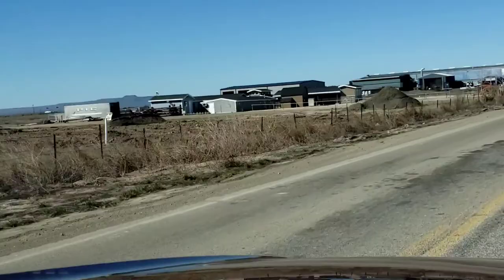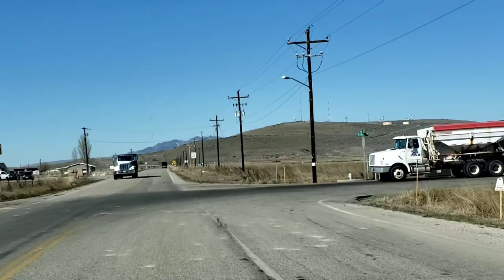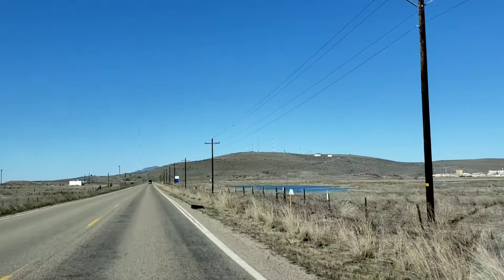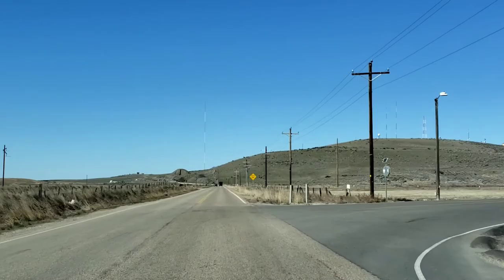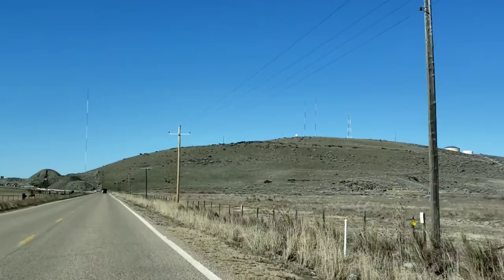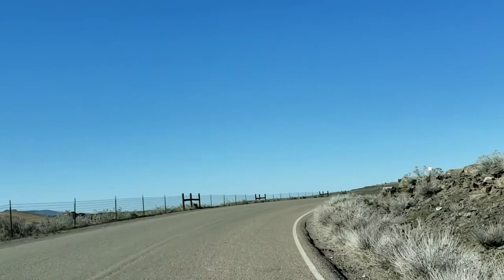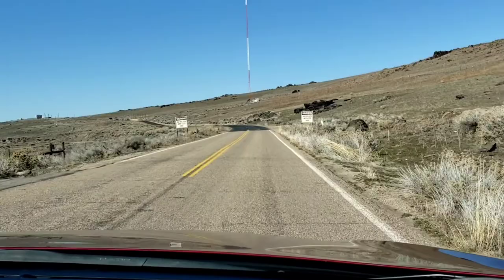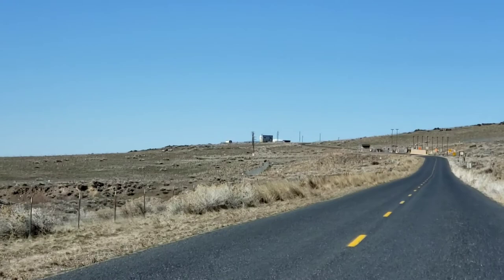Westinghouse Electric (Western Zirconium), Compass Minerals, formally Great Salt Lake Minerals!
Western Zirconium manufactures products for the commercial nuclear fuel industry and the military. Western Zirconium has interim status for on-site treatment and storage of production process wastes.  Advanced nuclear plant designs. Nuclear fuel. Service and maintenance. Instrumentation and control systems. No other company is more focused on helping utilities around the world improve their plant technology, reduce outage times, reduce maintenance costs, and have access to the highest quality nuclear fuel.  With world population expected to grow 25 percent in the next 20 years, the demand for electricity is expected to nearly double by 2030. To meet that demand, the supply of safe, clean and reliable electricity is essential. Increased economic output and improved standards of living will put a strain on the current energy supply, and with such a significant increase in energy demand, carbon emissions and other greenhouse gasses must be reduced to avoid any additional negative environmental impact.
Nuclear energy is the largest source of clean energy available. No other source can come close to its generating capacity. Consider this:
Nuclear has the highest capacity factors, or availability, of any source of electricity. It’s available 90 percent of the time, compared to 34 percent for wind and just 25 percent for solar.
Nuclear has the lowest production costs of any generating source.
Uranium, used to make nuclear fuel, has stable prices and is abundant worldwide, thus providing a high degree of energy security.
Westinghouse believes that the best energy policy is one that makes use of a balanced mix of generating sources. We’re proud to be the leading supplier of nuclear power plants that are helping the world meet electricity demand without emitting harmful greenhouse gasses.
When the era of nuclear energy began more than 50 years ago, we were there. Today, we're leading the way with a new generation of nuclear technology, helping the world meet growing electricity demand with safe, clean, and reliable nuclear energy.
Compass Minerals:  By combining ancient techniques with advanced technologies, we annually produce salt, sulfate of potash (SOP) and magnesium chloride using the pond-based feedstock at our Great Salt Lake facility. Our 50,000-acre solar evaporation pond complex in Utah is one of only four in the world that can produce SOP from a naturally occurring brine source using solar evaporation.
Mineral-rich brine from the lake’s most remote areas is pumped into a series of shallow ponds where the sun naturally evaporates the water over a three-year span, leaving beds of naturally occurring crystallized minerals. The materials are then gathered, cleansed and processed to produce all-natural products.
The first mineral to precipitate from the brine is salt, which is packaged for consumer deicing, agricultural use or water conditioning. Salt may also be shipped in bulk for private and governmental agency deicing applications.
Next, a mineral feedstock capable of producing sulfate of potash (SOP) is deposited and must undergo additional processing to be ready for use. We harvest the SOP feedstock, crush it and feed it into our plant where it is mixed with brine to form a slurry. It is then agitated, cooled, crystallized, thickened and filtered to produce an intermediate product called schoenite. The schoenite is then converted to SOP in an equilibrium process where it is re-slurried with different brine, heated, crystallized as SOP, filtered and dried. It is then compacted and screened into our various grades of product. The SOP, sold under the name Protassium+®, is Organic Materials Review Institute (OMRI) approved for organic food production. Protassium+ improves the quality, yield and shelf life of high-value fruit, vegetable and tree nut crops.
The remaining liquid is primarily magnesium chloride, which can be used in numerous ways including roadway deicing, dust control and even as an early stage plant nutrient for wheat crops.
The Ogden location has operated on the Great Salt Lake in Ogden, Utah, since 1968 and became part of the Compass Minerals family in 1993.  With roots dating back to the early 19th century, Compass Minerals history is one of hardworking miners, scientists, adventurers and entrepreneurs who depended on the compass for underground navigation as they sought the minerals that would help them prosper.
Today, the compass has an even greater meaning to the company. It’s a beacon of our ongoing commitment to seek innovative and efficient ways to meet the needs of everyday life.
Spanning from the U.K. to Brazil, Canada to the southern U.S., Compass Minerals has a rich history of enriching lives. Our first mine began operation in 1844. An era of progress and expansion soon followed.